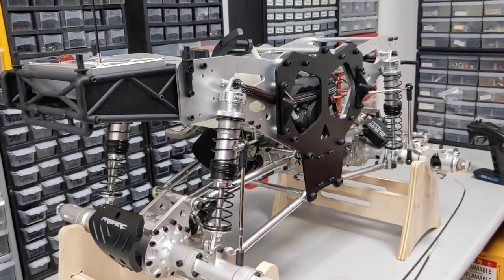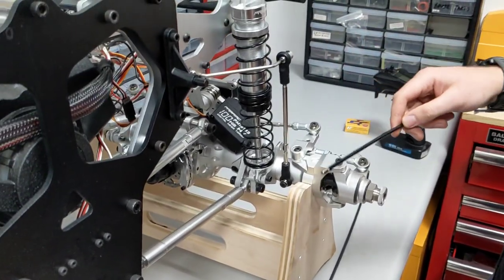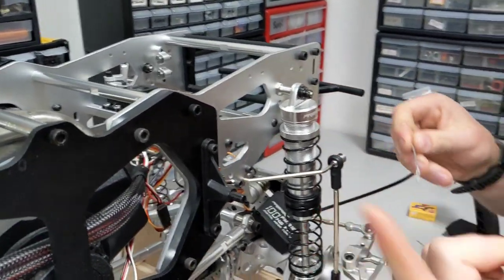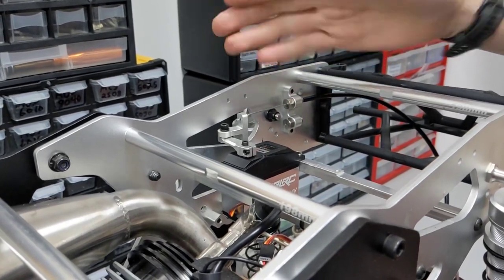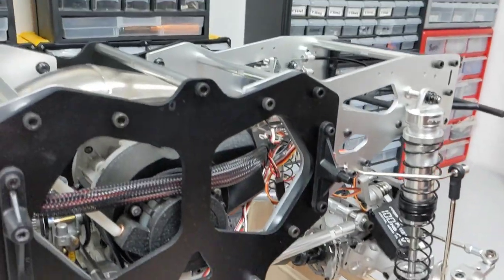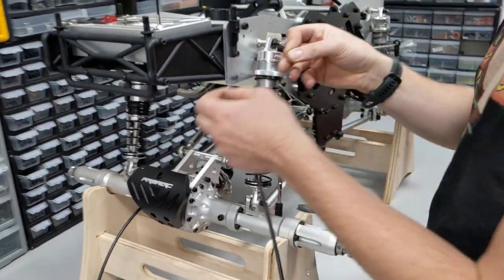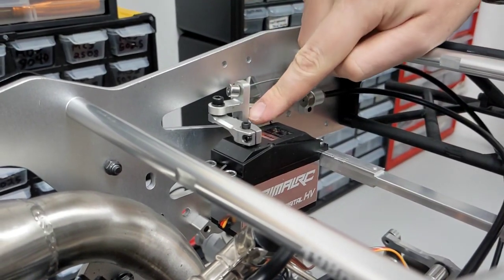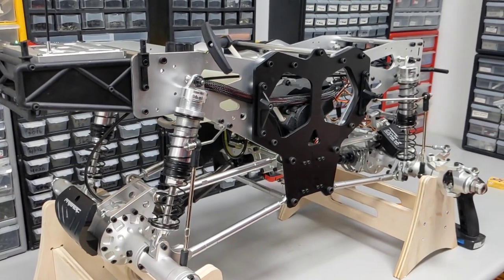How to Setup Your Monster Truck Brakes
Here is a quick video for setting up your Monster Truck brakes to prevent any brake failures.